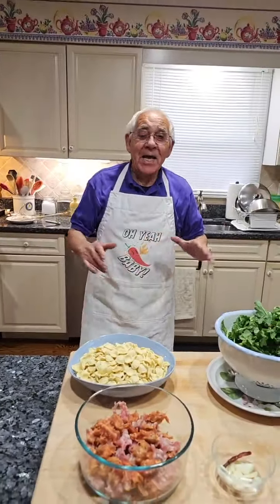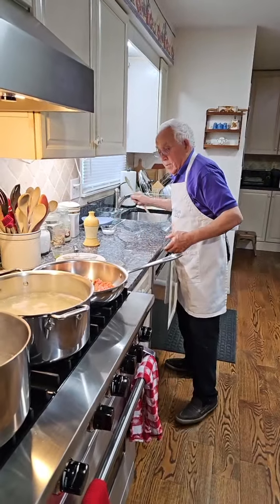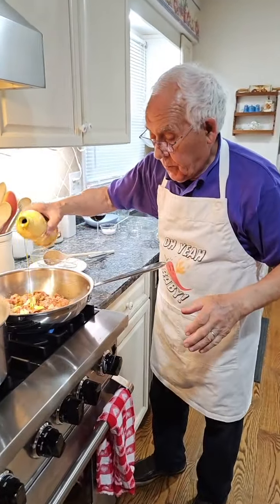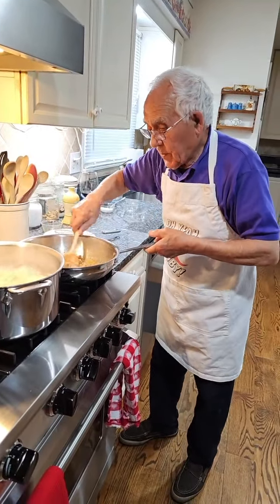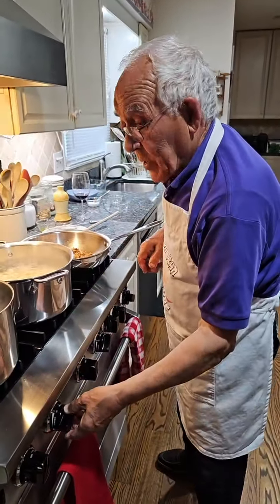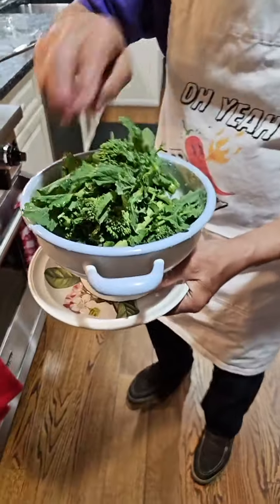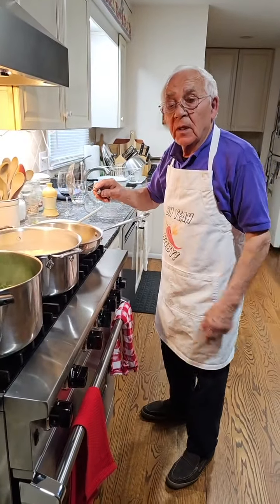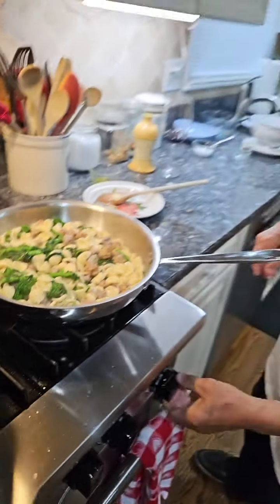Pasta with Broccoli Rabe and Sausage by Pasquale Sciarappa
Pasquale Sciarappa from OrsaraRecipes makes Pasta with Broccoli Rabe and Sausage.
Filmed live on May 6th 2024.